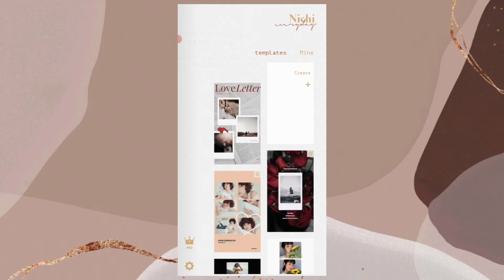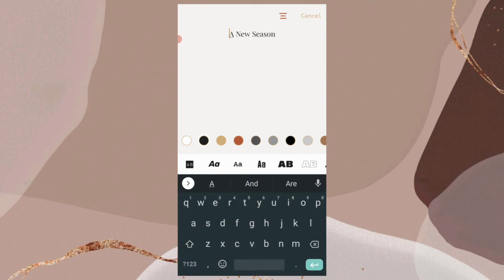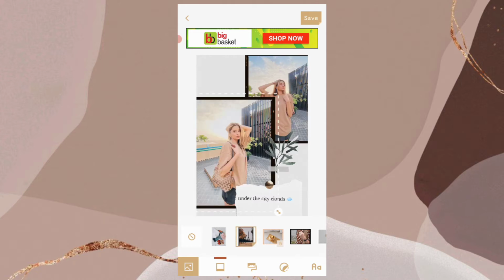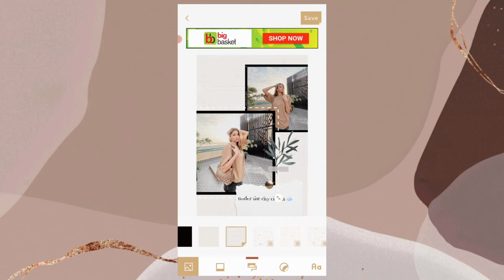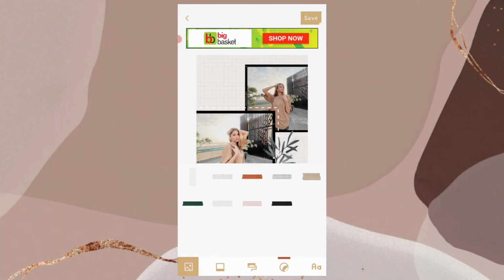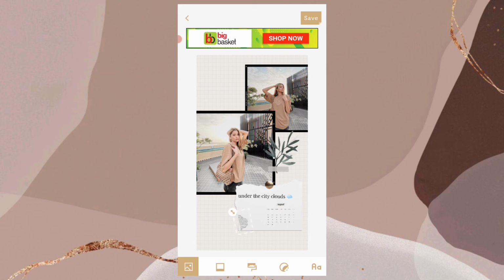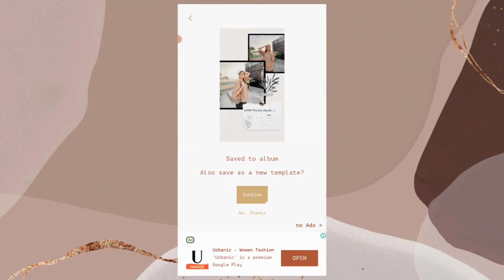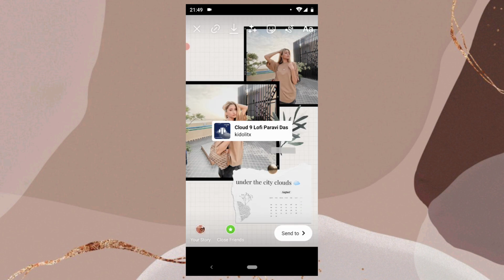how to make Aesthetic Instagram Stories using the app Nichi 🌿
Hey TABIYASTICs, hope y'all are doing well and keeping safe 💫
Guys I want some video suggestions in the comments (like what you guys want me to upload next) as I'm gonna upload videos on yt daily from Today till 31st of August so if you want any sort of editing help, let me know in the comments, I would love to share tutorials for them 💜👀

Let's talk about today's video, so I've shared a tutorial for making an aesthetic Instagram Story using the app Nichi basically it's a nichi app guide sort of video.

Music Used - Wine by LuKremBo ✨